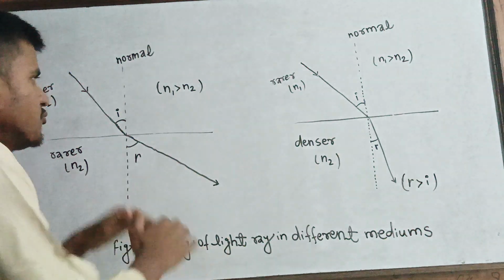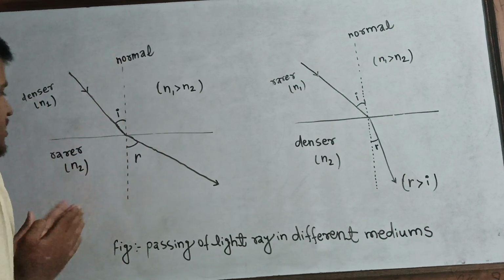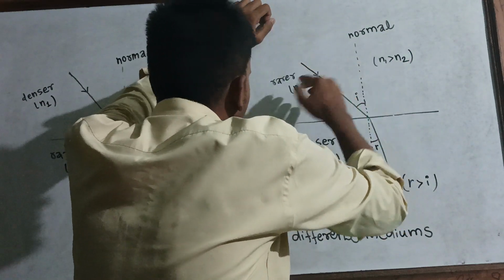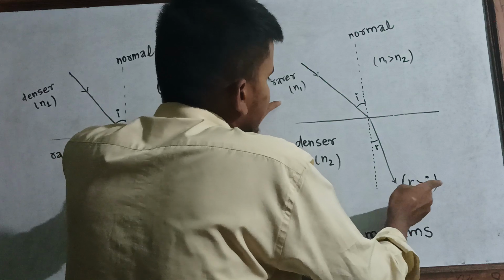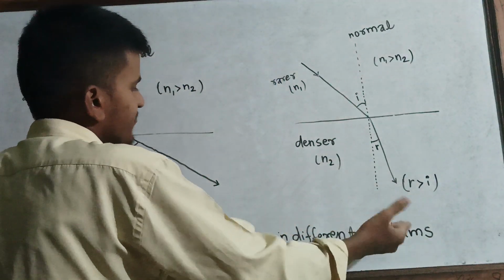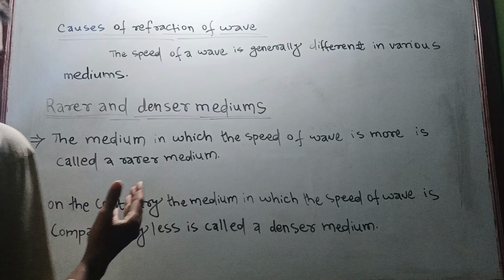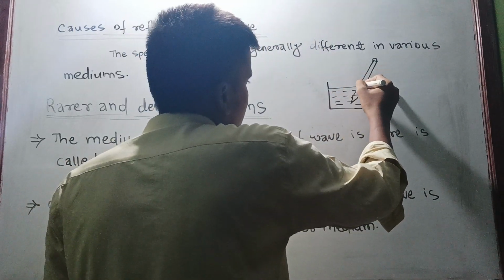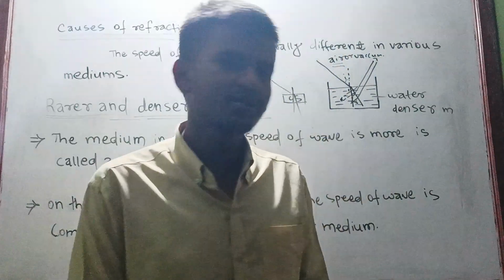Force Science Grade-10